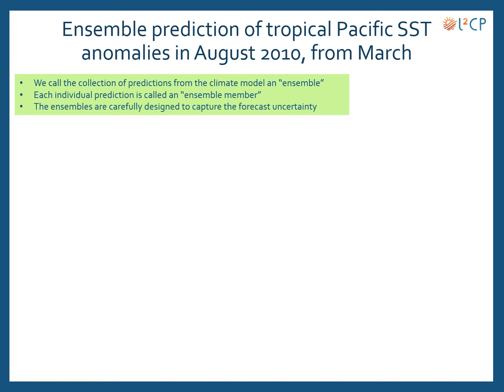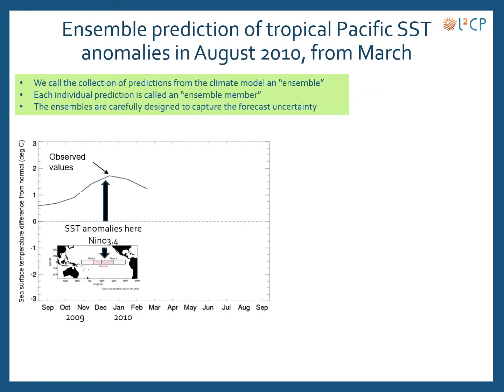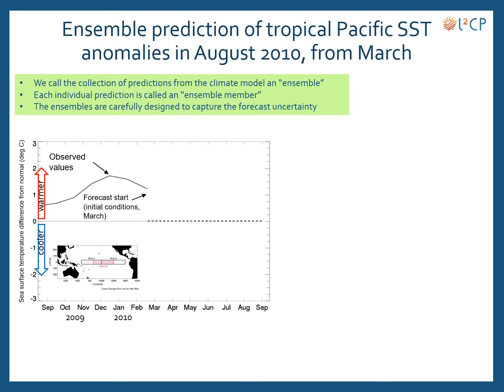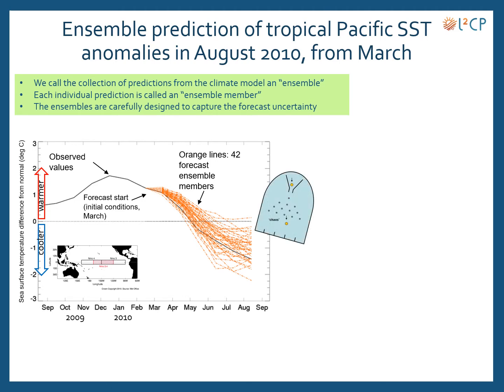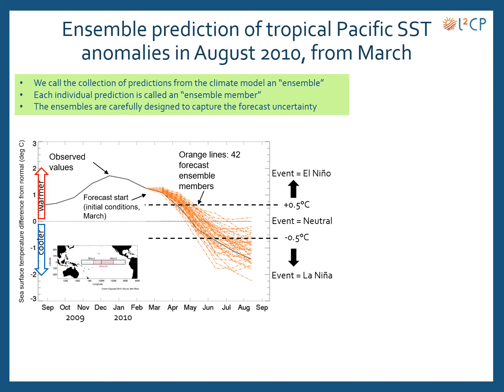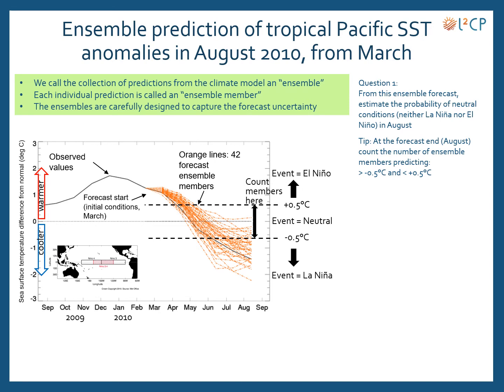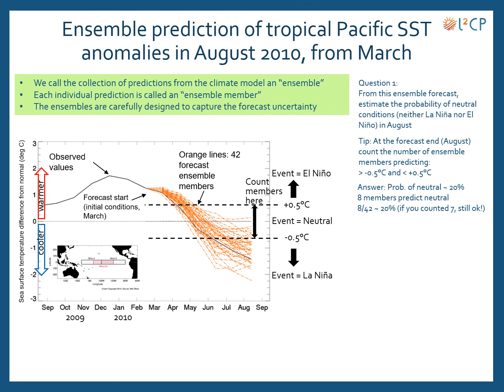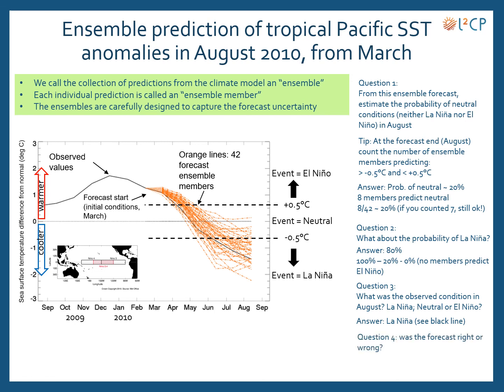2 3 film slide21